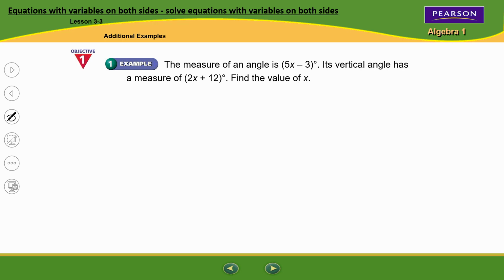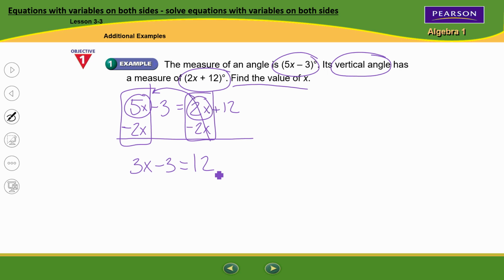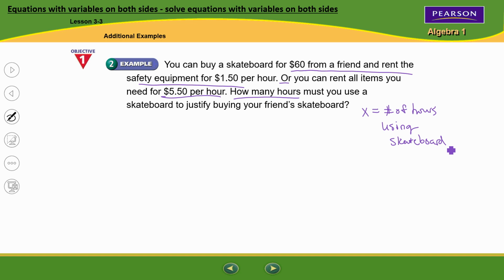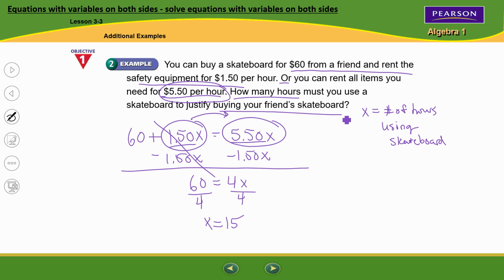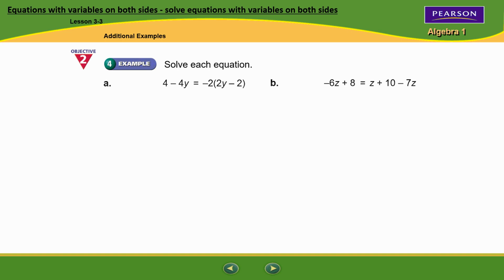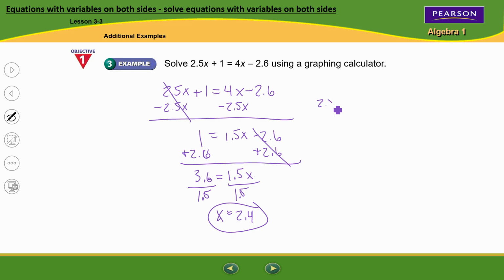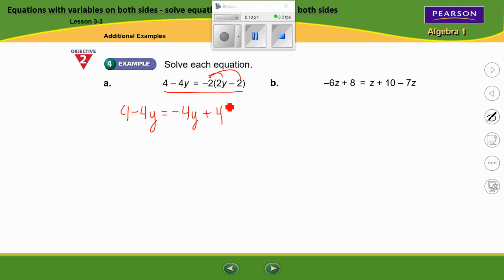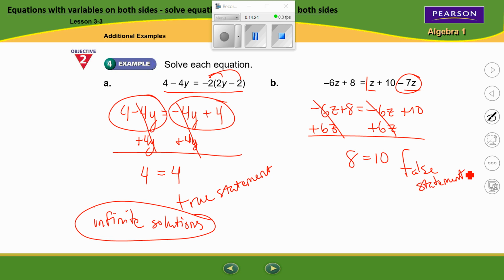3.3 - Solving Equations with Variables on Both Sides